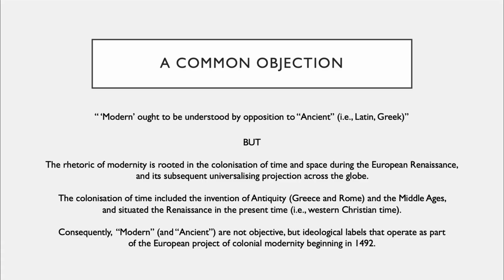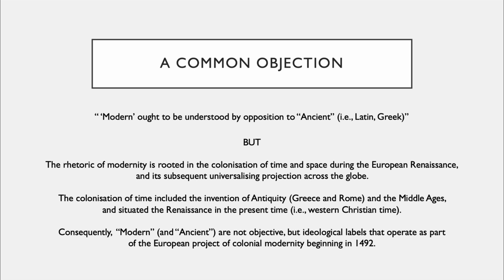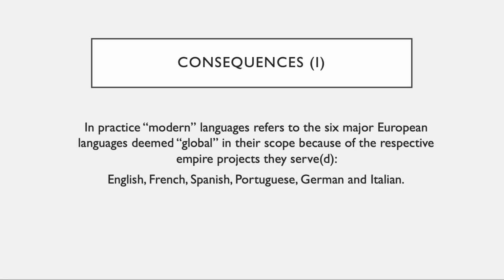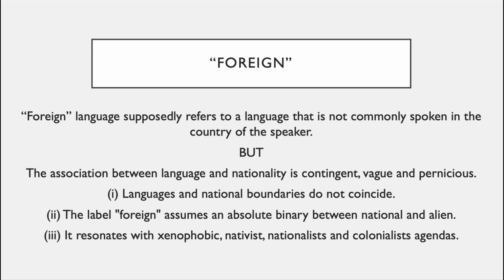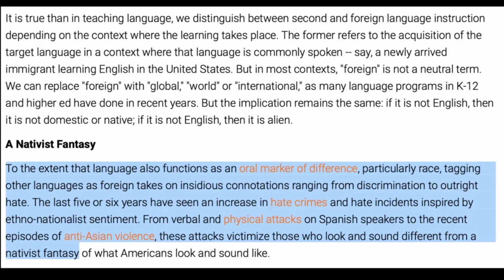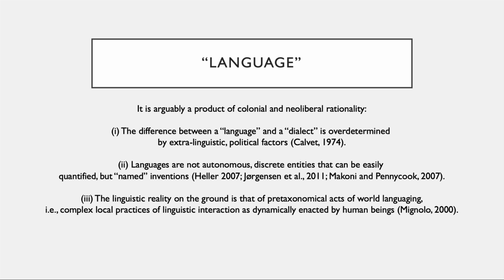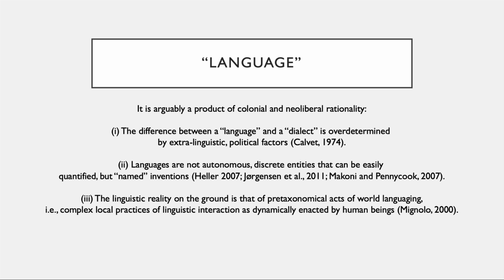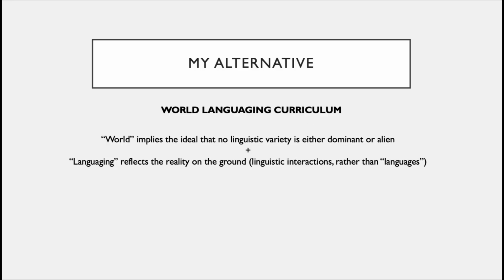Decolonising the MFL Curriculum: Step 1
How do we decolonise education? When it comes to language learning, the question is often framed as a matter of decolonising the "Modern Foreign Language" (MFL) curriculum. In this video, I argue that the MFL label is itself subsidiary to colonial linguistics and therefore, ought to be dismantled and replaced by World Languaging (WL) before a decolonial approach to language learning can be successfully implemented.

Sources:

-Bush, Ruth. “Decolonising the ‘Modern’ in ‘Modern Languages.’” Future Learn, 2020.
-Calvet, Jean. 1974. Linguistique et colonialisme: petit traité de glottophagie. Paris: Payot.
-Deumert, Ana, Storch, Anne, and Nick Shepherd. 2021. Colonial and Decolonial Linguistics: Knowledges and Epistemes. Oxford : Oxford University Press.
-Makoni, Sinfree and Alastair Pennycook (eds). 2007. Disinventing and Reconstituting Languages. Bristol: Multilingual Matters.
-Mignolo, Walter. 2013. ‘Geopolitics of Sensing and Knowing: On (De)coloniality, Border Thinking, and Epistemic Disobedience’. Confero: Essays on Education, Philosophy and Politics 1: 129–50
-Mignolo, Walter. 2011. The Darker Side of Western Modernity: Global Futures, Decolonial Options. Durham: Duke University Press.
-Panford, Lisa, and Melina Irvine. 2021 "What Does an Anti-racist, Decolonised MFL curriculum Look Like?" Transnationalising the Word: A Decolonising Approach to the Teaching and Learning of Modern Languages. Institute of Modern Languages Research.